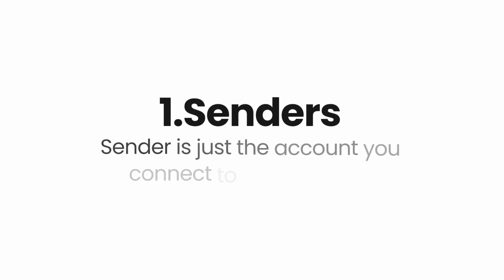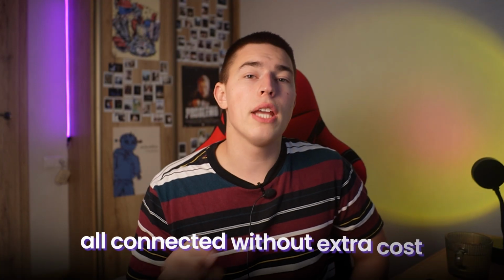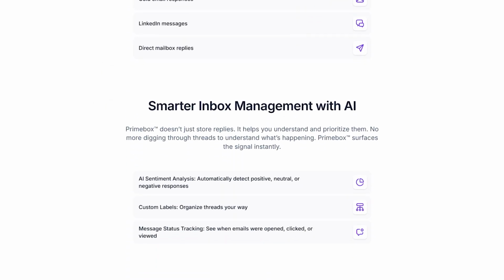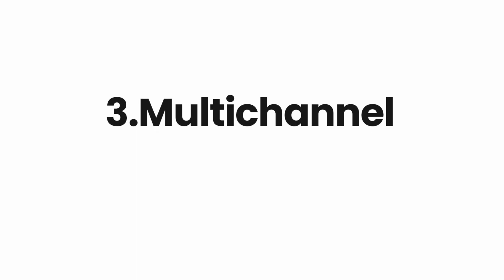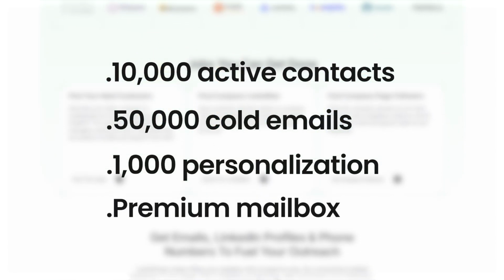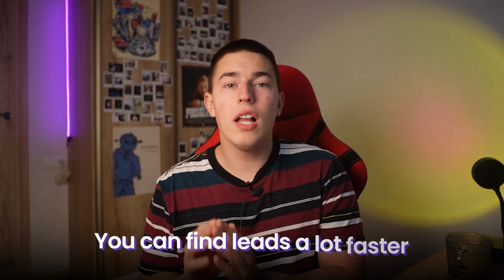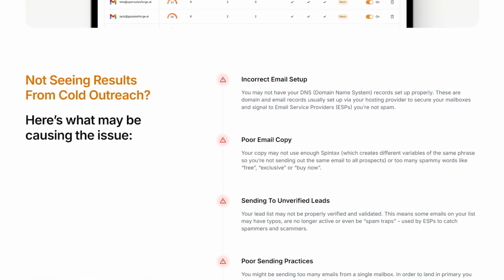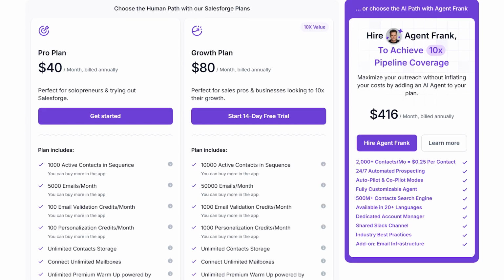Expandi VS Salesforge - Which is the Best Cold Email Tool?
I’m comparing Expandi and Salesforge to help you decide which cold email tool is the best for your Outbound strategy in 2025. Both cold email software options offer strong automation features, but they’re built for different types of users — and in this video, I’ll break down which one fits your workflow.

We’ll start with Expandi, also known as Expandi io or Expandi.io, and review its core strengths. You’ll get my full Expandi io review, see key takeaways from my Expandi review, and follow along with a short Expandi tutorial showing how to run Expandi LinkedIn automation safely.

Then we’ll dive into Salesforge and Salesforge AI, analyzing how it handles multichannel outreach and cold outreach compared to Expandi. You’ll see which platform delivers better results for lead generation, especially when running cold email alongside LinkedIn outreach.

I’ll also compare how each handles LinkedIn outreach automation, cold email outreach, and B2B lead generation, and explain which one functions better as a sales engagement platform. You’ll learn how both integrate with email automation, and which performs best when you combine LinkedIn and email in a single outbound campaign.

To wrap up, I’ll cover sales automation workflows, which tool offers the best balance between personalization and safety, and name my pick for the best cold email tool whether you prefer a traditional cold email app or a full automation suite.